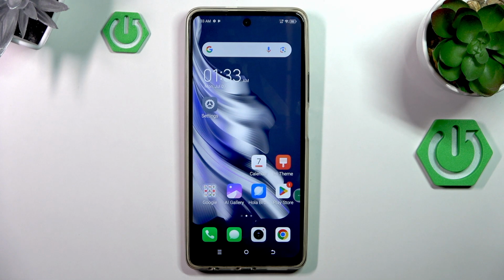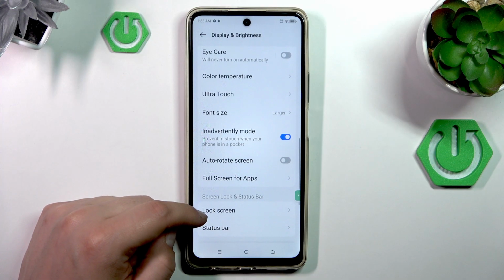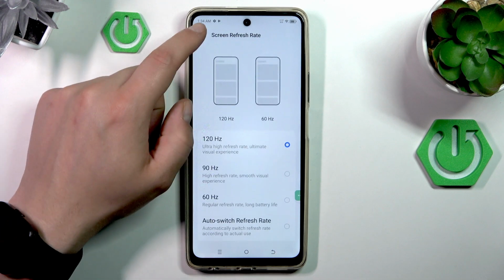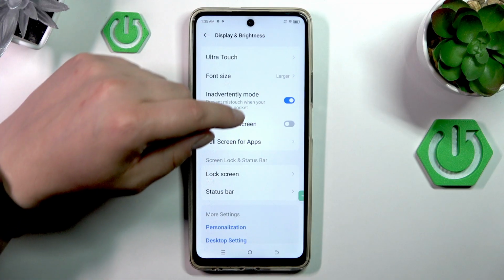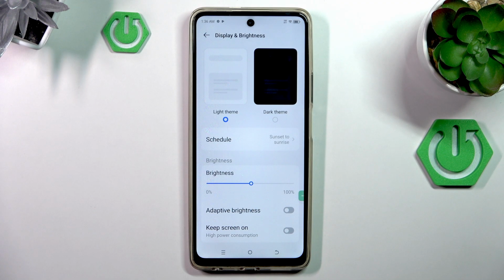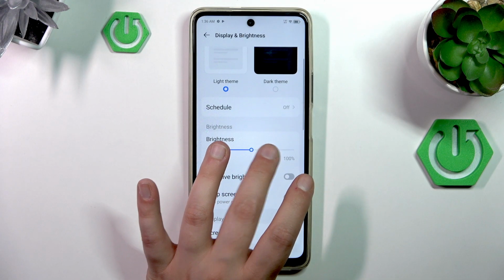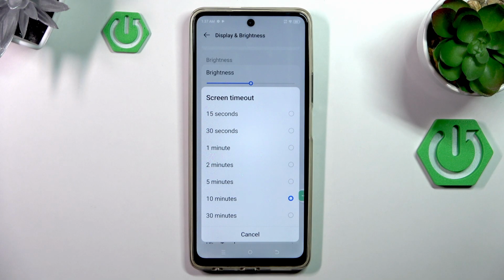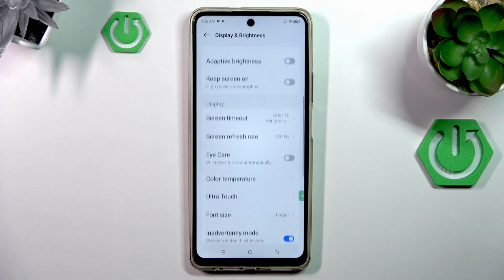TECNO Spark 20 Pro – Display Tricks You Should Try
Discover the best display tricks and settings for your TECNO Spark 20 Pro in this easy-to-follow video. Learn how to optimize your screen refresh rate, prevent accidental touches, adjust swipe and motion speed, set up dim modes, use adaptive brightness, manage screen timeout, and customize font size. Whether you want smoother animations, better battery life, or a more comfortable viewing experience, these display tips will help you get the most out of your TECNO Spark 20 Pro. Improve your smartphone experience with these essential display features and settings.

How to change display settings on TECNO Spark 20 Pro?
How to enable high refresh rate on TECNO Spark 20 Pro?
How to use adaptive brightness on TECNO Spark 20 Pro?

0:00 Introduction
0:08 Accessing Display & Brightness Settings
0:28 Adjusting Screen Refresh Rate
1:51 Preventing Accidental Touches
2:34 Using Ultra Touch (Swipe & Motion Speed)
3:09 Setting Up Dim Modes and Scheduling
3:57 Adjusting Brightness and Adaptive Brightness
4:36 Managing Screen Timeout
5:00 Customizing Font Size
5:24 Summary and Outro